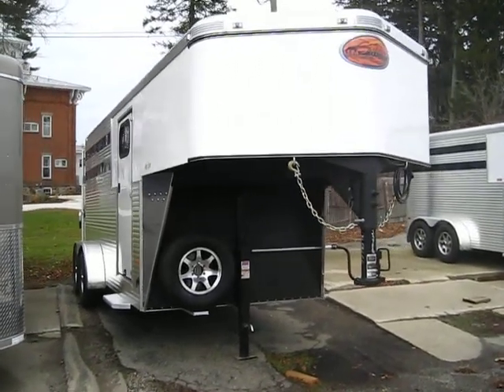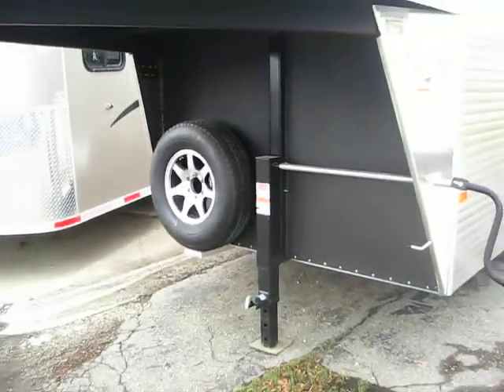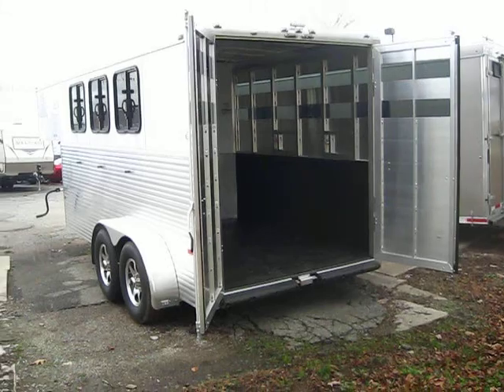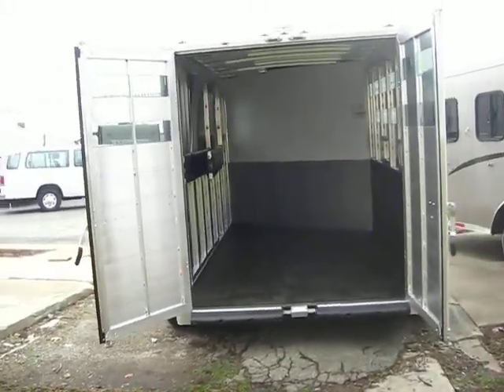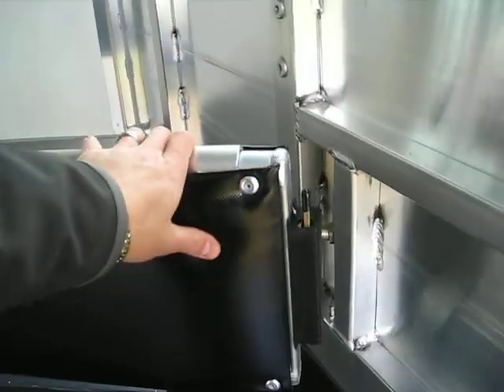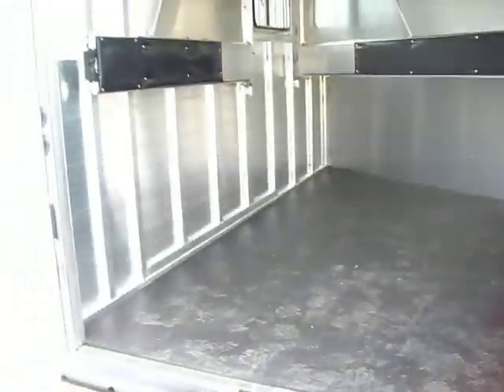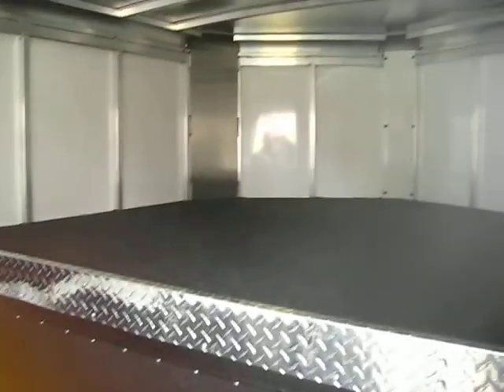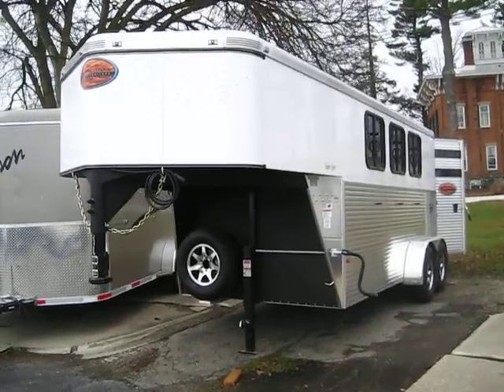(Sold) Sundowner Super Sport Three Horse Gooseneck All Aluminum Trailer